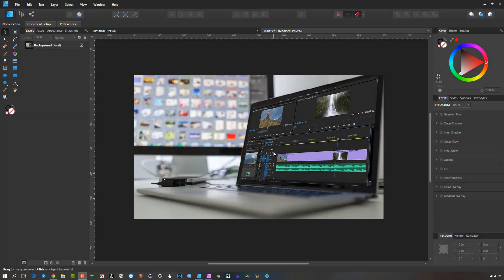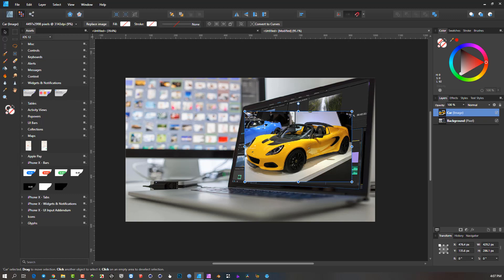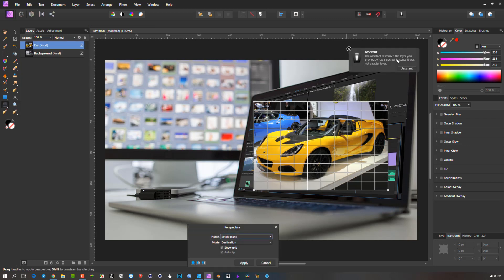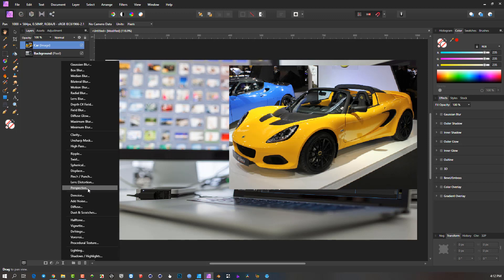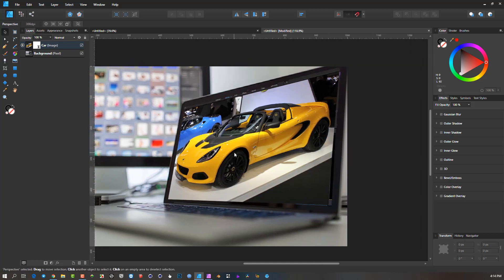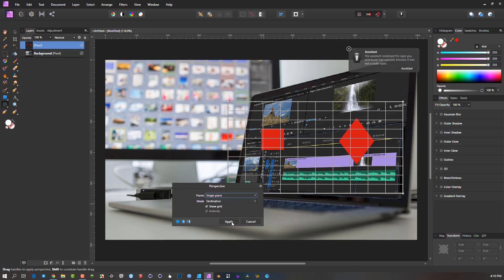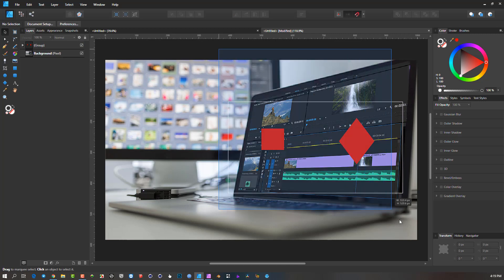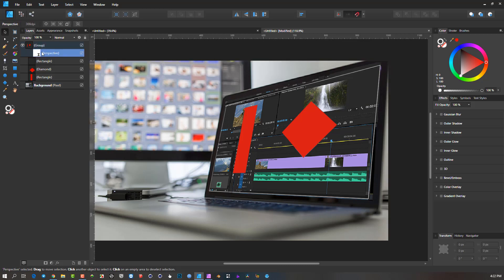Perspective inside Affinity Designer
How to access the Live Perspective Filter inside Affinity Designer. Using the Power of Affinity Photo Live Filters.